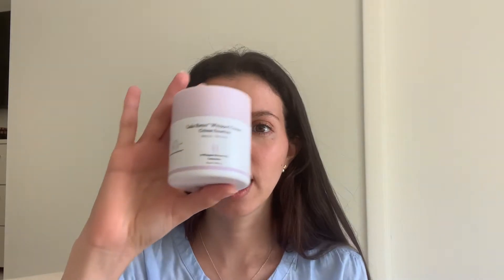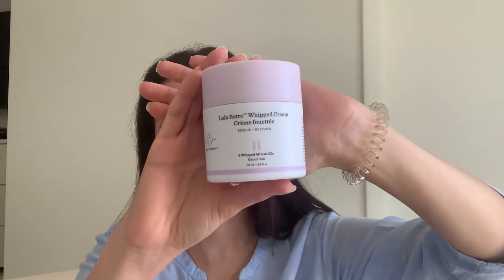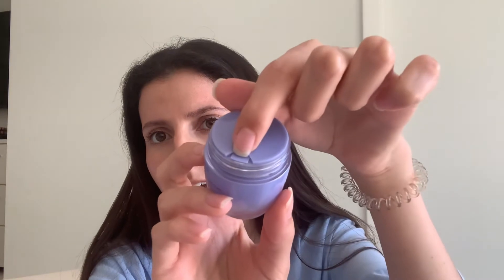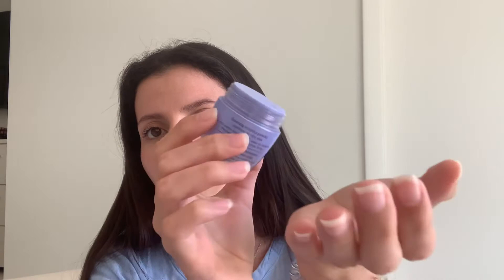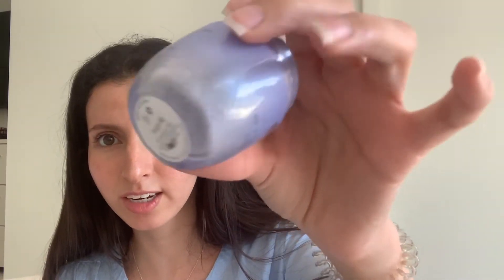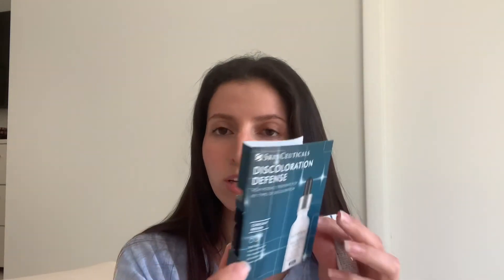Beauty Unboxing | Sephora, Tatcha, Dermstore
Hello!